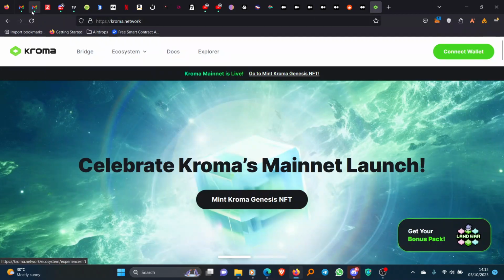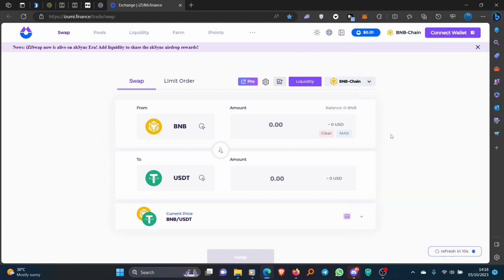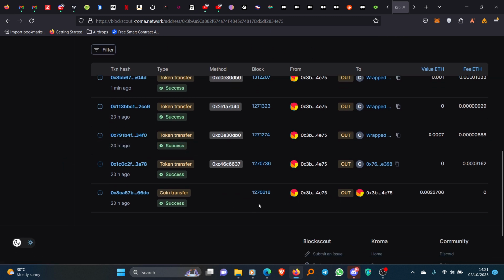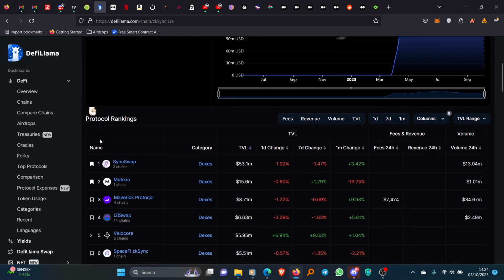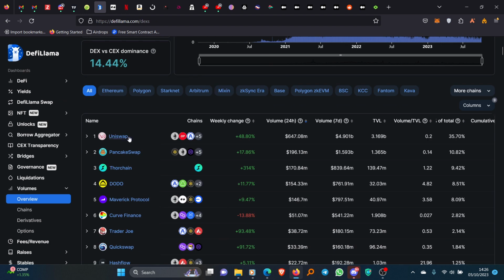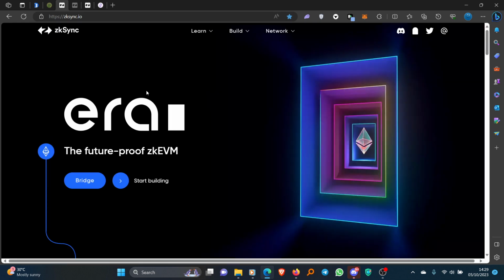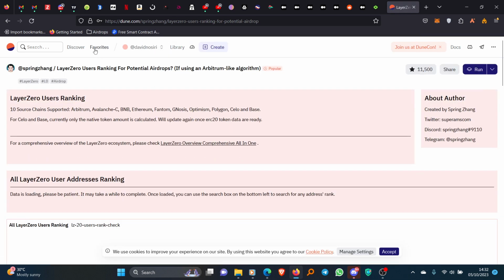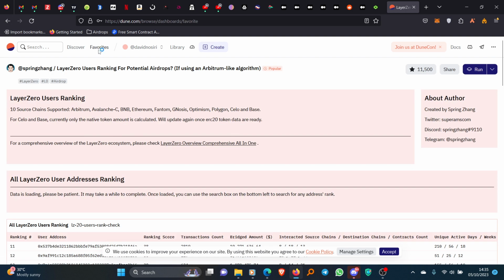Kroma Network Airdrop Tutorial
How to farm the Kroma Network Airdrop.